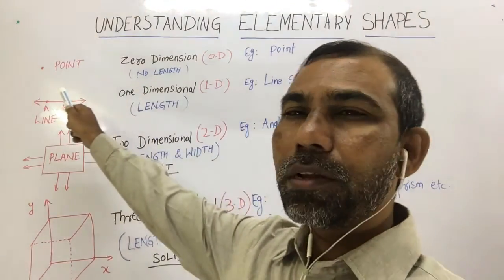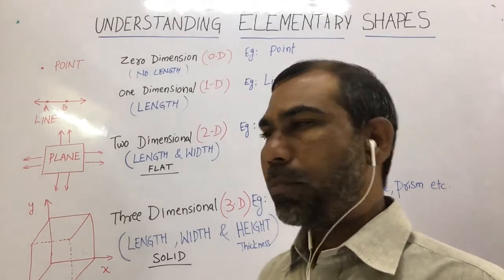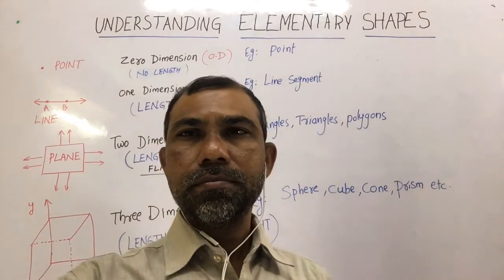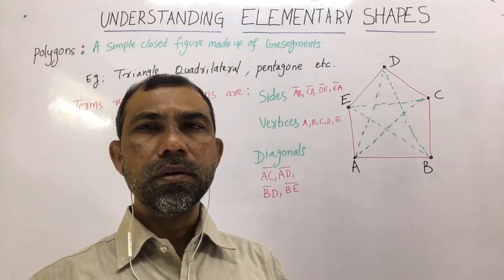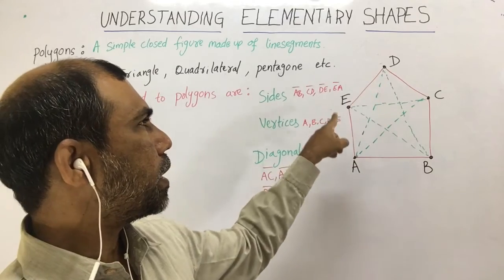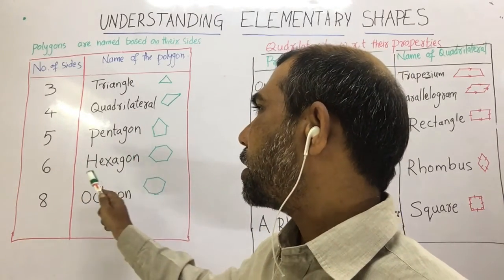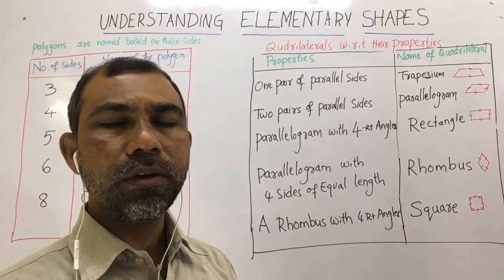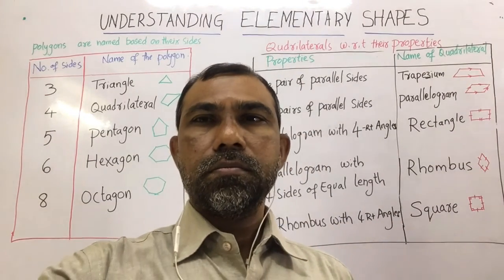Understanding Elementary Shapes (Basic Geometrical Ideas-5)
In this video we discussed about the Basic Shapes of geometry. Examples of 1D, 2D, 3D shapes. What is a polygon? the terms related to a polygon such as  Side, Vertex, Diagonal. Names of polygons based on the number of sides like Triangle, Quadrilateral, pentagon, Hexagon and Octagon etc.
We also discussed the Properties of Quadrilaterals and their respective Names Such as Trapezoid( trapezium), parallelogram, Rectangle, Rhombus and Square.